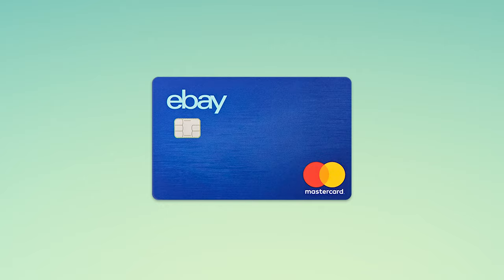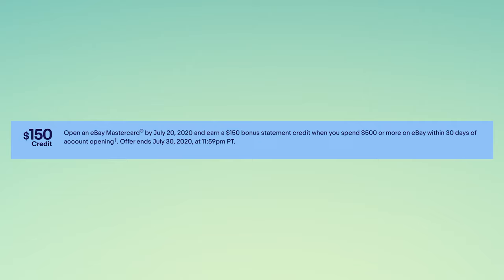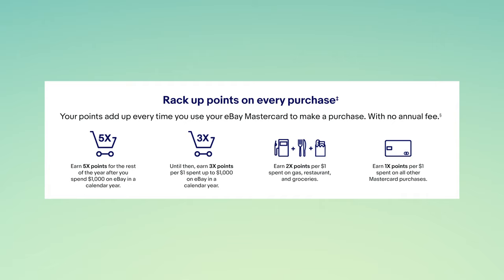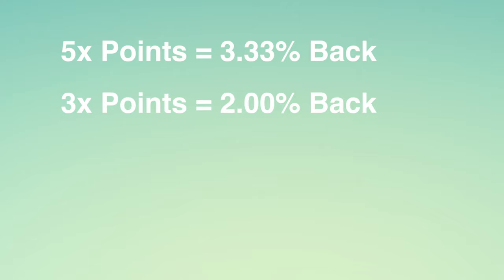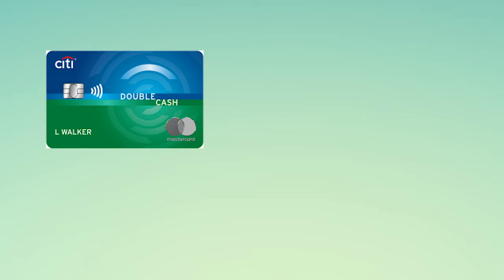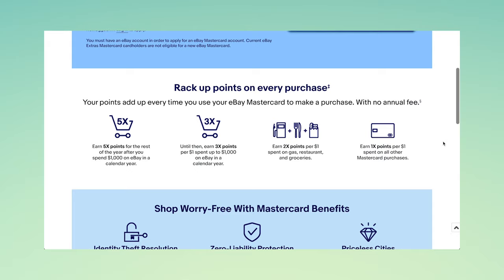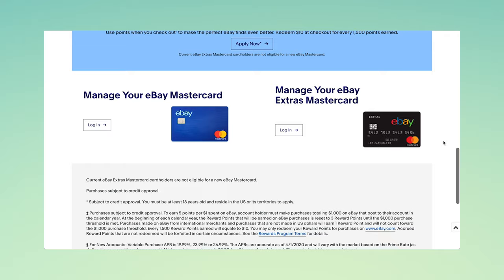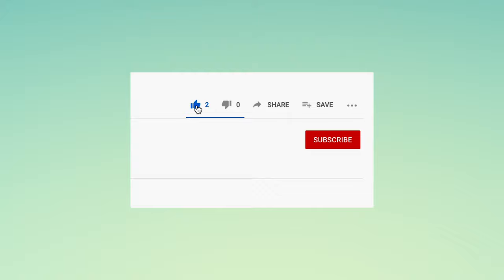The eBay Mastercard | Why Its NOT Worth The Hype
Today we are going to be a doing a brief review of the Ebay Mastercard issued by Synchrony Bank. Looking at the points structure it seems like a very competitive card, however on further examination it doesn't seem to live up to the hype.